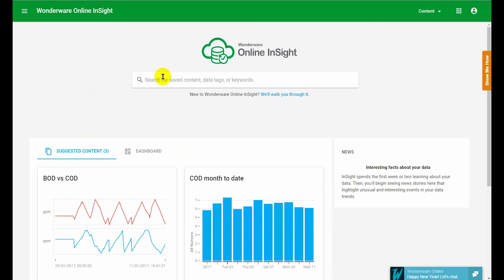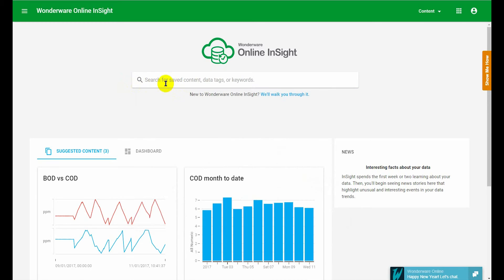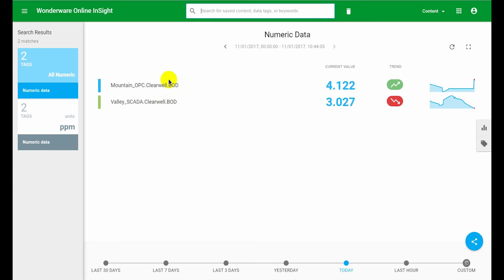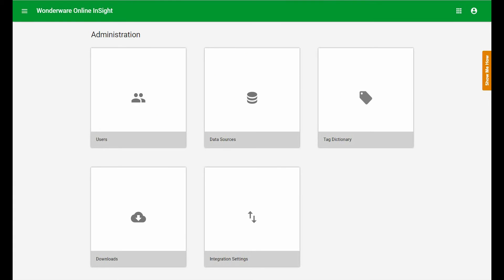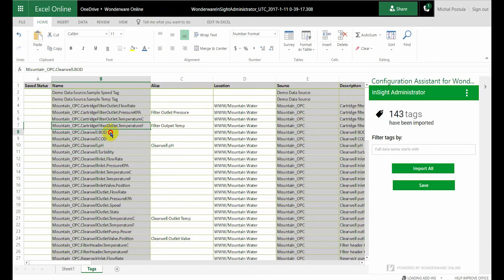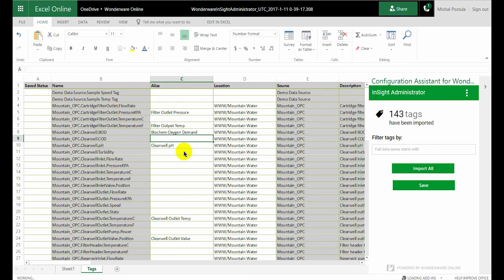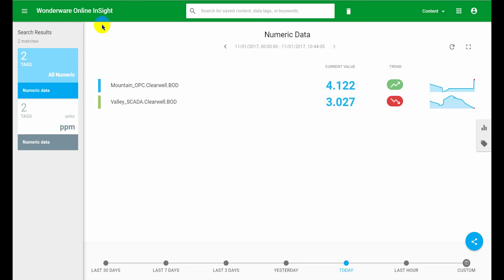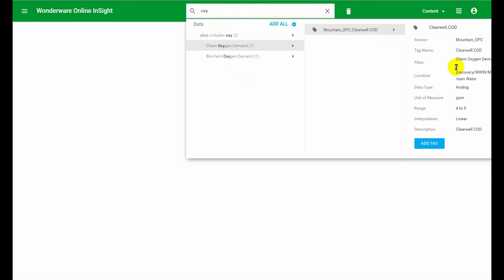How to: set up Tag Aliases in AVEVA Insight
This video shows administrators how to set up Tag Aliases in Wonderware Online InSight. Give your engineering tags everyday 'nick names' that can help users to easily find, share and consume data.

These same principles can also be applied to Wonderware SmartGlance.